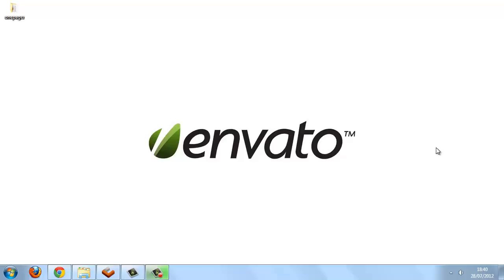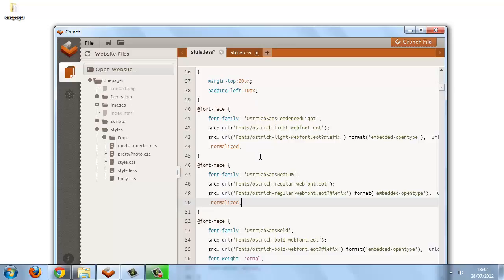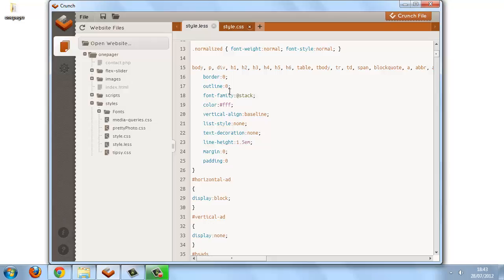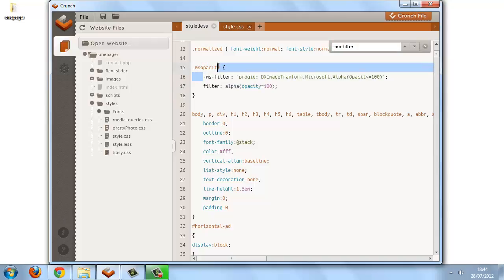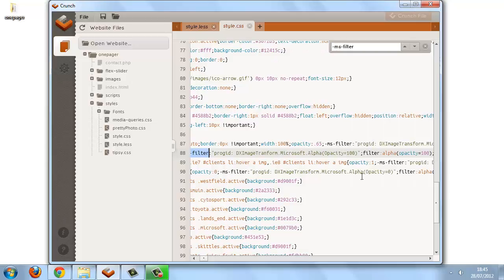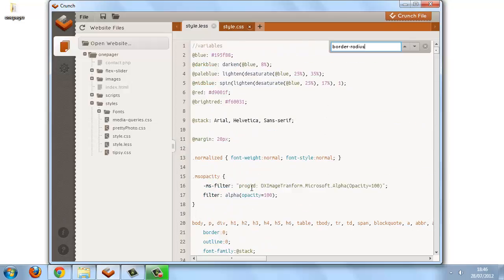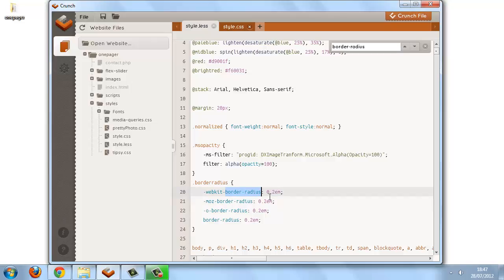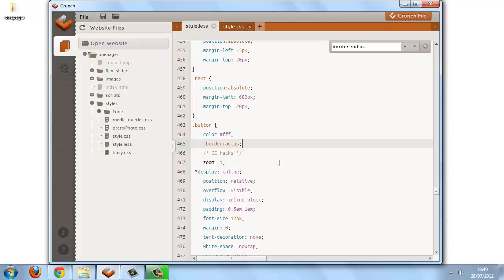08 Part 8